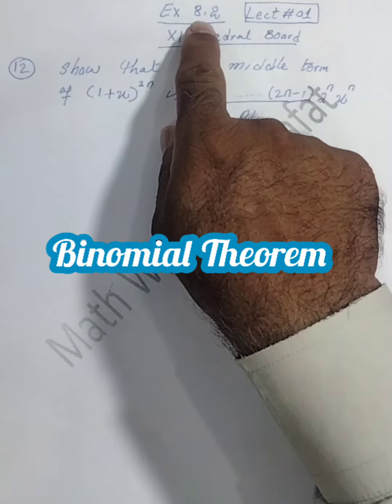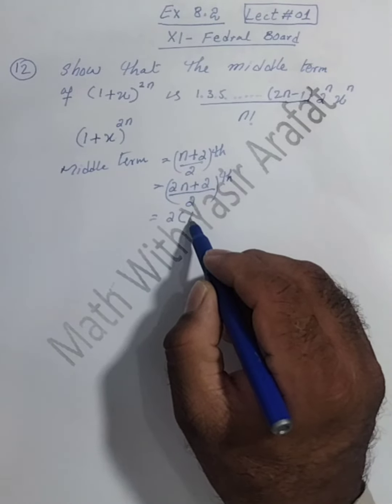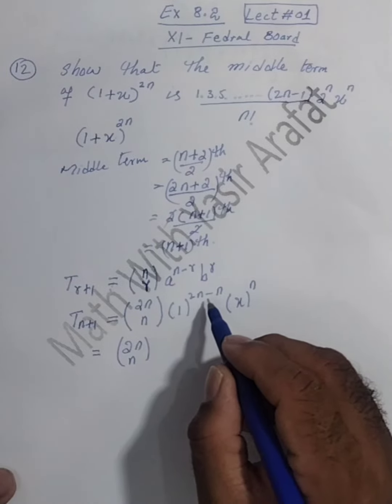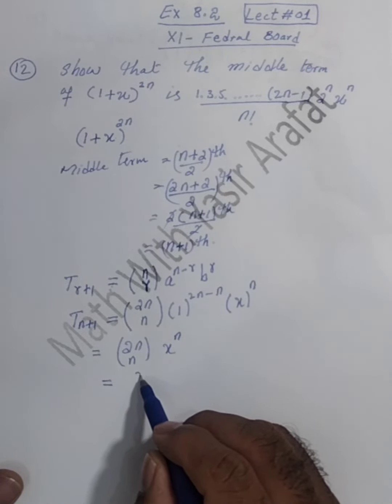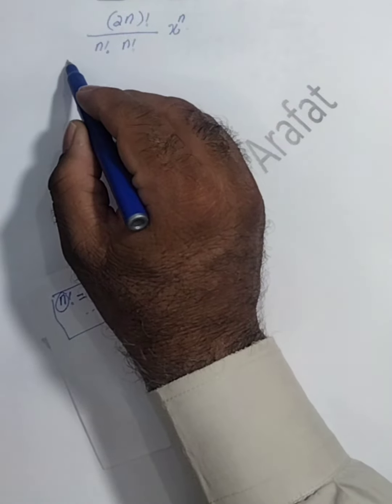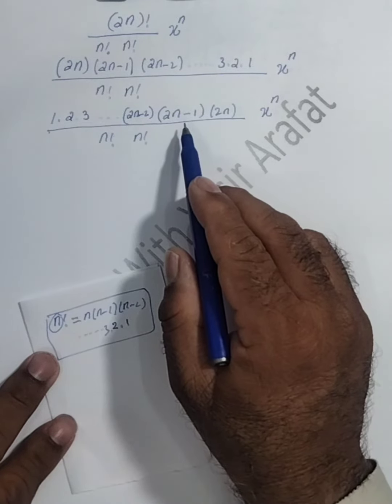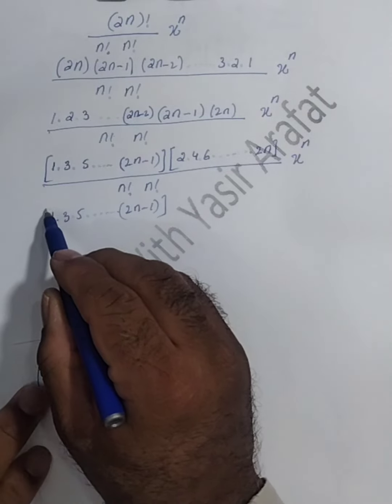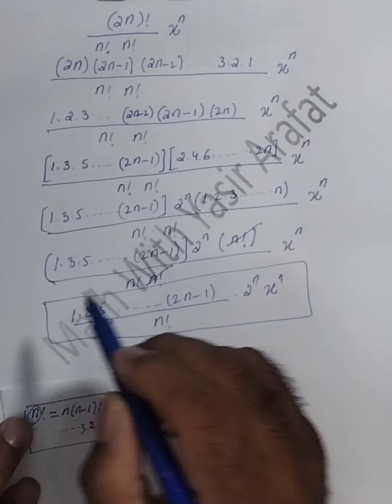Binomial Theorem | XI | Ex: 8.2 | Q:12 | XI federal mathematics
Dear students
Today the lecture is about Binomial Theorem. In this video we discussed Ex: 8.2    Q:12. This video is for class XI. This video is in English language.